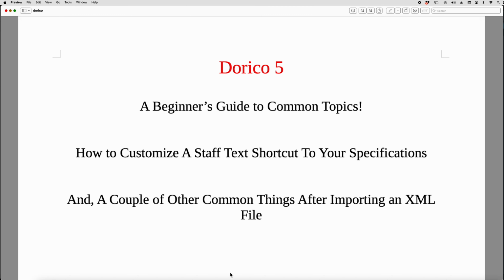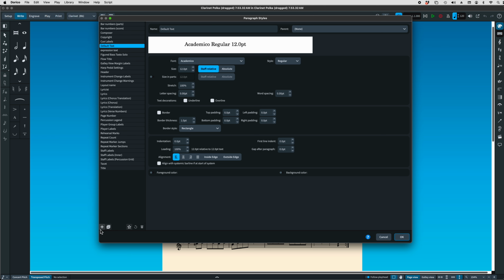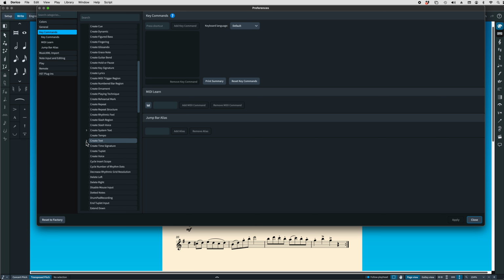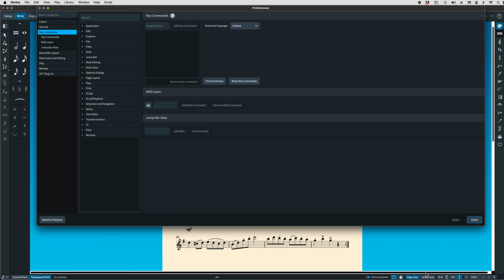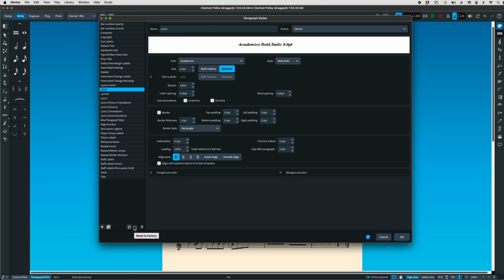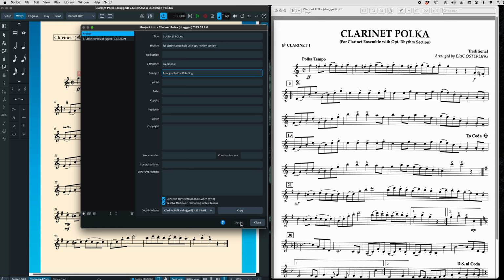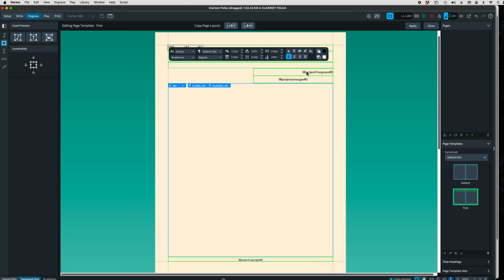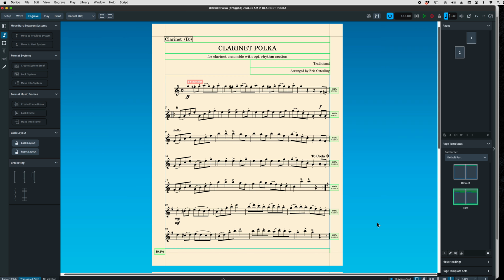Dorico 5 for Beginners - Creating Custom Staff Text With A New Key Command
Hi Folks.

This video shows how to create a custom key-command for staff text customized to your needs. I also review how to tune title, subtitle, arranger, etc. after an xml import into Dorico.